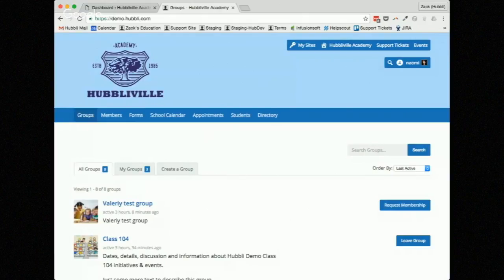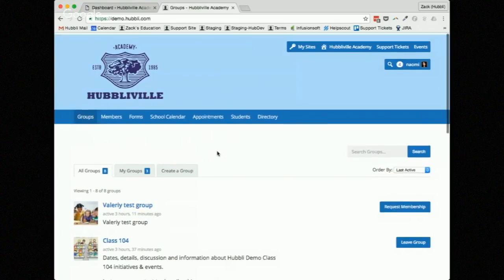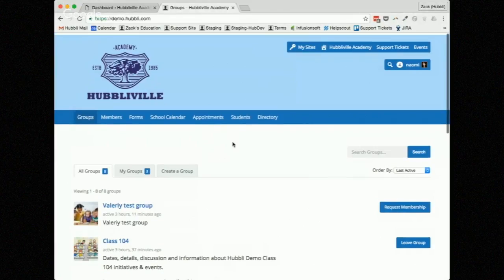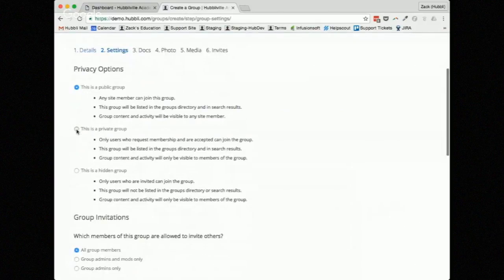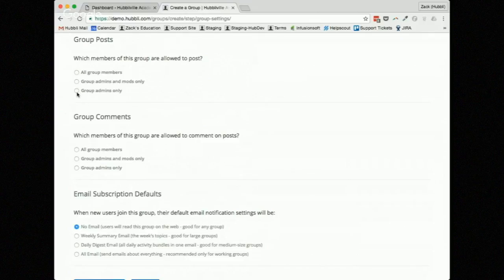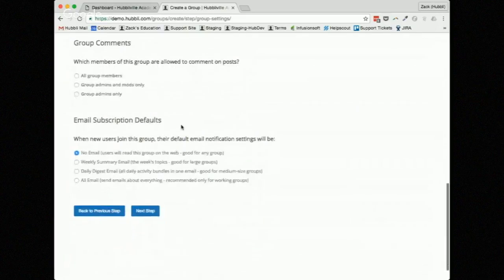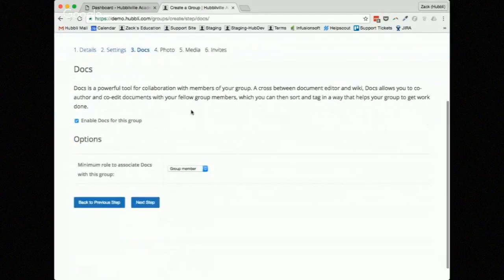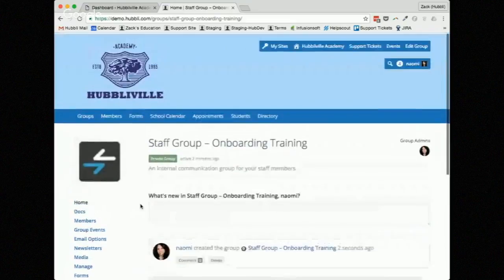How To Setup A Hubbli Group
This video is about How To Setup A Group